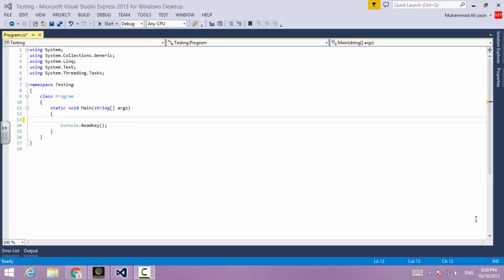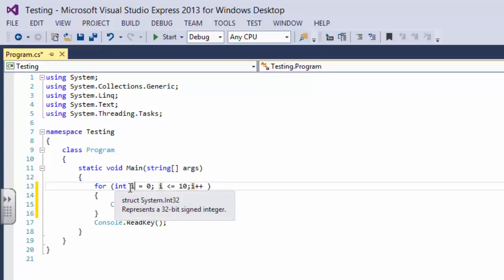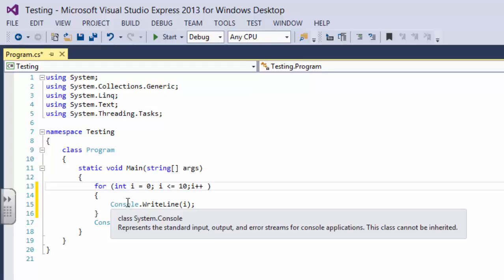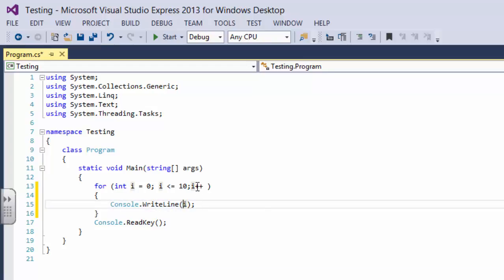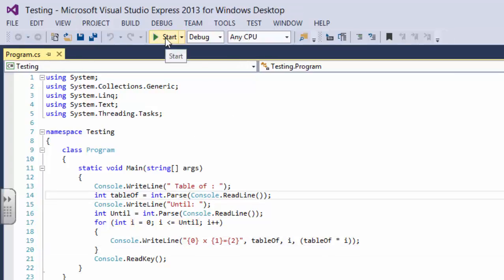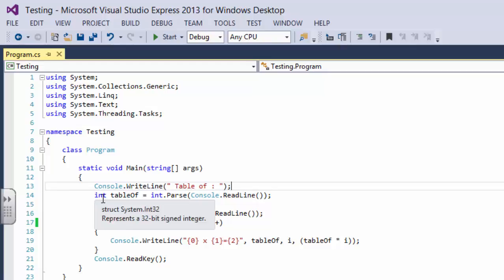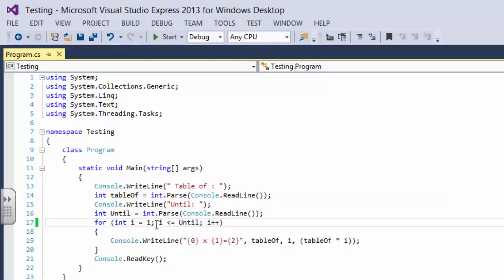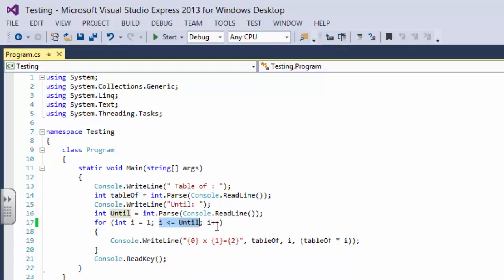Understanding For Loops statement | Tutorial # 9 - for Absolute Beginners - C#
By using a for loop, you can run a statement or a block of statements repeatedly until a specified expression evaluates to false. This kind of loop is useful for iterating over arrays and for other applications in which you know in advance how many times you want the loop to iterate.

c# learn
learn c# tutorial
how to learn c#
how to learn c# programming easily
learn visual c#
learn asp.net c#
where to learn c#
how to learn c#.net
learn c# language
learn c# in 24 hours
learn asp.net with c#
learn to program in c#
learn programming c#
learn c# asp.net
learning visual c#
easy way to learn c#
is c# easy to learn
c# beginners
c# programming for beginners
c# beginner
how to learn c# for beginners
c# lessons for beginners
asp.net c# tutorial for beginners
c#.net for beginners
c# for beginner
programming for complete beginners in c#
asp.net with c# tutorial for beginners
learn c# programming for beginners
beginners c#
visual c# for beginners
c# programming basics for beginners
beginner c#
c# video tutorials for beginners
c#.net tutorials for beginners
learning c#
learn c#
c# learning
how to learn c# programming
c# learn
learn c# tutorial
learn visual c#
learn c# interactive
learning visual c#
c sharp tutorial
c sharp tutorials
c sharp tutorial pdf
c sharp video tutorials
asp.net tutorial with c sharp
c sharp video tutorial
visual c sharp tutorial
c sharp .net tutorial
asp net with c sharp tutorial pdf
asp net with c sharp tutorial
asp net c sharp tutorial
w3schools c sharp tutorial
c sharp tutorials for beginners
c sharp programming tutorial pdf
c sharp tutorial video
c sharp tutorials pdf
c sharp dot net tutorial
visual studio c sharp tutorial
c sharp .net tutorial pdf
c sharp web application tutorial
c sharp database tutorial
c sharp asp.net tutorial
c sharp gui tutorial
c sharp online tutorial
c sharp beginner tutorial
c sharp advanced tutorial
c sharp tutorial for beginners pdf
best c sharp tutorial